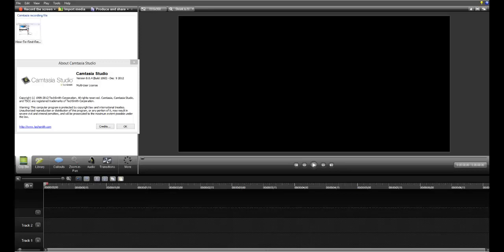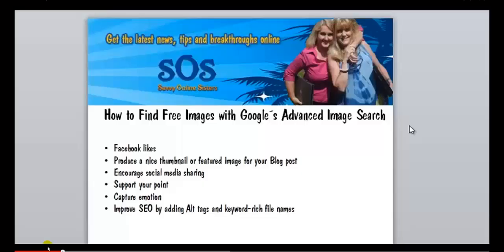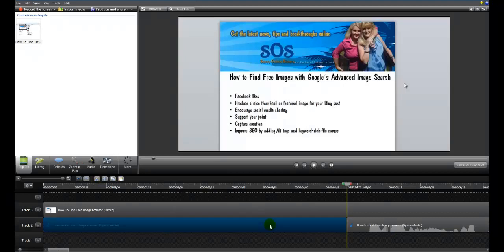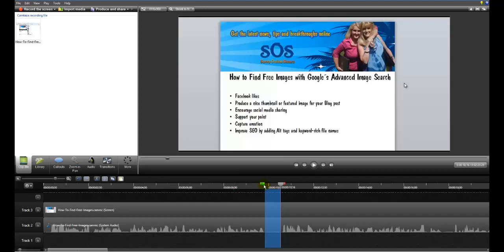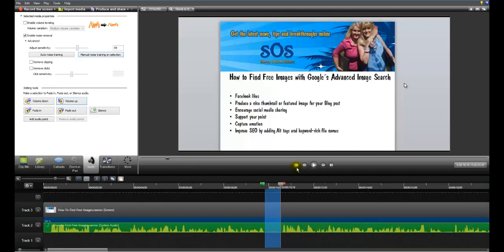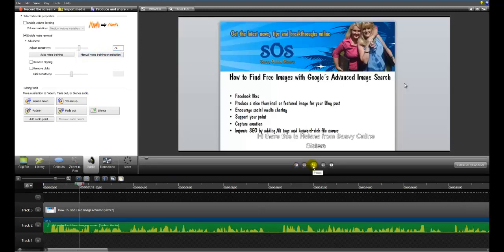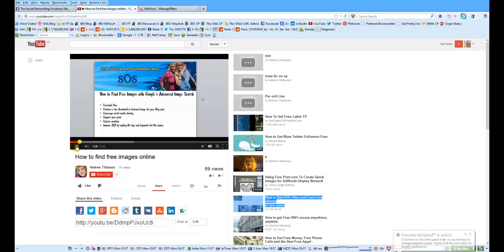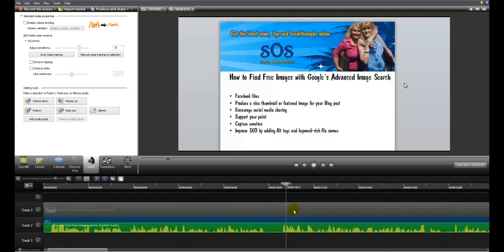How To Reduce Audio Noise with Camtasia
How to reduce audio noise using Camtasia Studio 8.0.4 for PC (Similar for Mac)

Our very own Mister Neil Farley takes you through how to remove noise in Camtasia.

Using the audio bar to remove the noise automatically or you can do this manually. You'll see you can raise and lower the sensitivity using the filter within Camtasia and Neil explains the best practices for doing this.
You'll also see that not only can you reduce the 'hum' but also any repetitive noises in the background. Resulting in a cleaner and crisper recording.